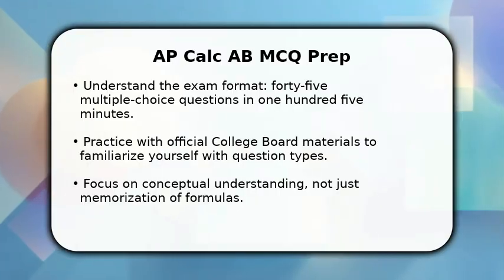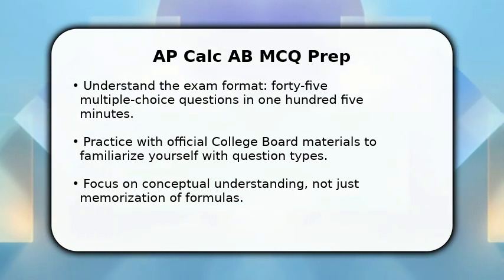How to Study for AP Calc AB MCQ - Easy Guide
▸ (x) Are you struggling with the multiple-choice questions on your AP Calculus AB exam? This video provides a step-by-step guide on how to study and prepare for the MCQ section. From understanding the format of the test to developing strategies for tackling complex problems, we cover it all. Whether you're a student looking for tips or a teacher seeking resources, this easy-to-follow guide is perfect for anyone aiming to ace their AP Calc AB exam.

AP Calc AB study guide, MCQ preparation, Calculus multiple-choice questions, AP exam tips, Math study strategies, College prep, High school math, AP Calculus review, Test-taking techniques